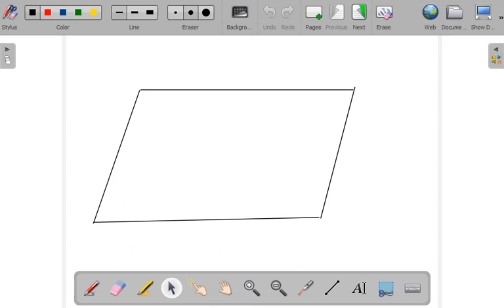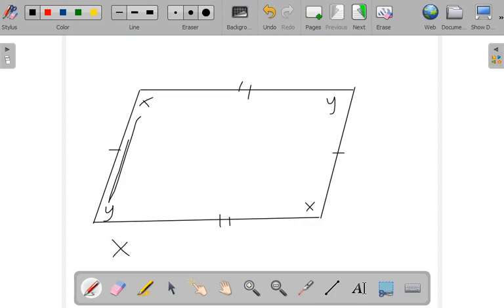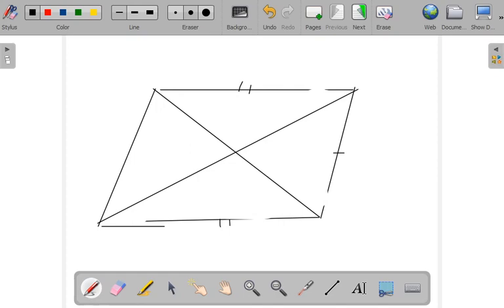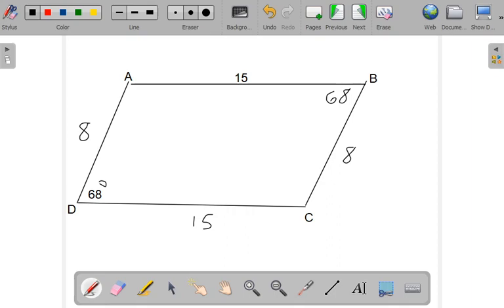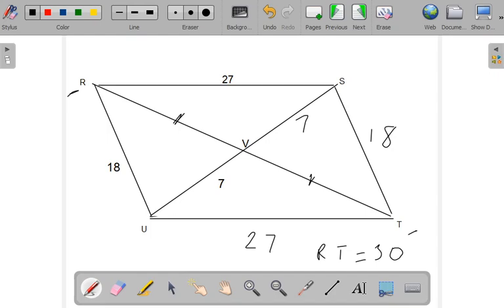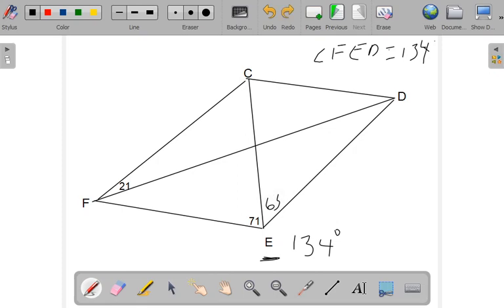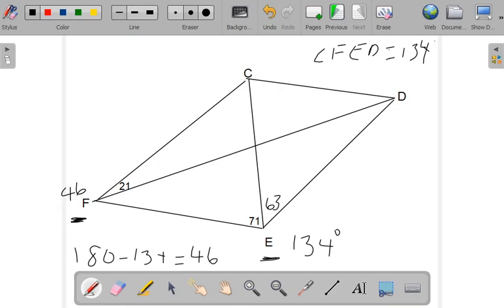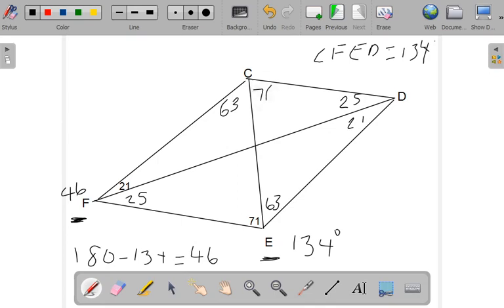Properties of Parallelograms Part 1 2020 03 15 23 11 26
Geometry Parallelograms